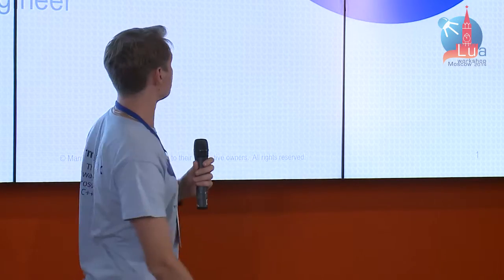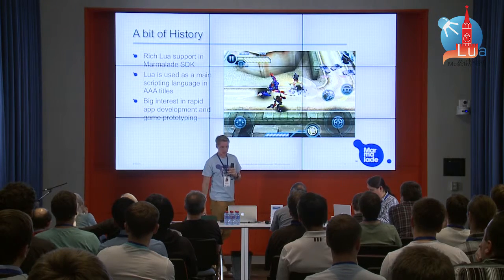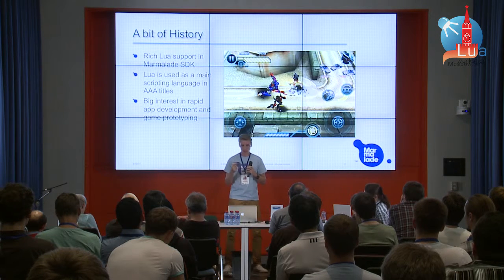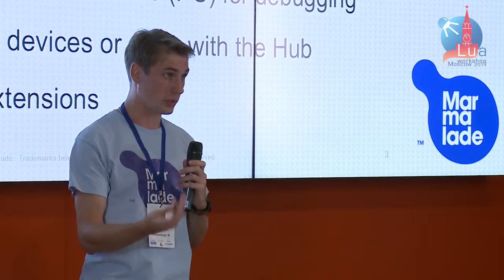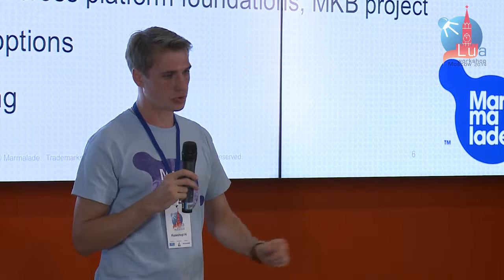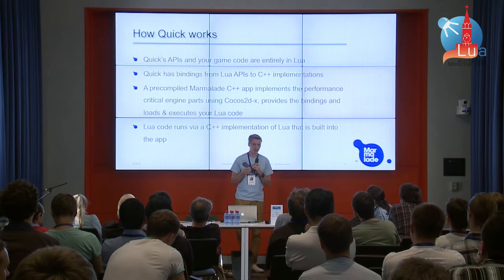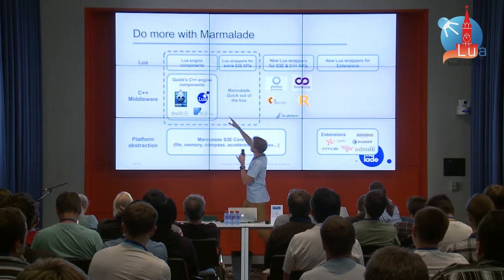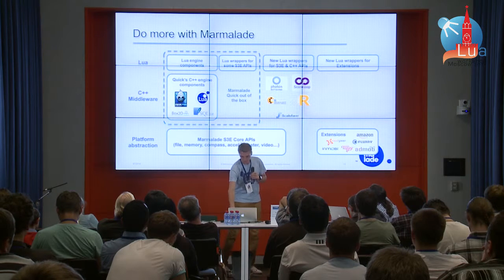A little code goes a long way..., Ivan Beliy: Lua Workshop 2014 day 1 talk 5 (fixed)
Full title: A little code goes a long way — Cross-platform Game Development with Lua.

Marmalade Engineer Ivan Beliy will talk through the simple easy steps to take a game written in Lua to a whole host of mobile devices with Marmalade Quick. He will also delve into the extensibility available in Lua with open source access to the Marmalade Ecosystem and overlap with the Cocos2D Ecosystem, using live demos and examples.

(This video has been fixed.)